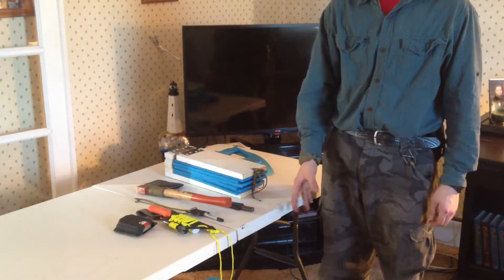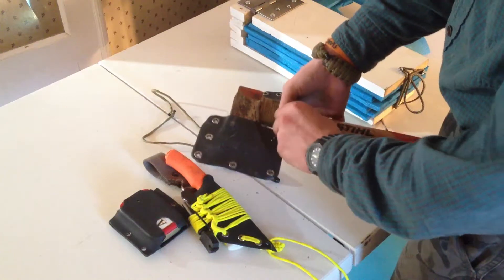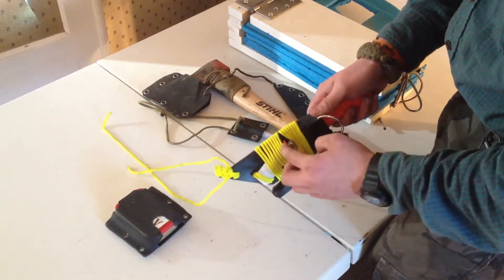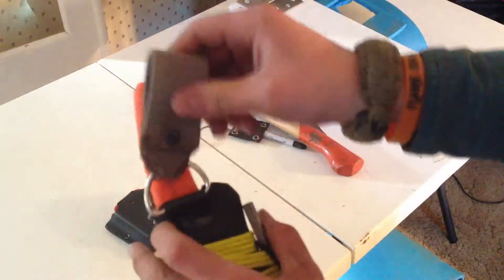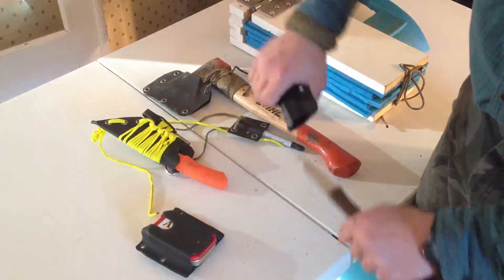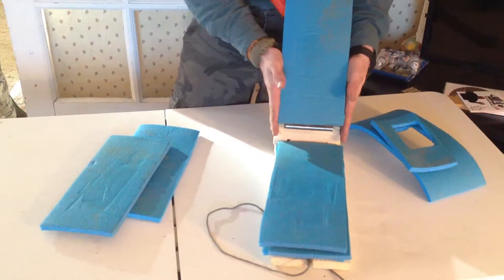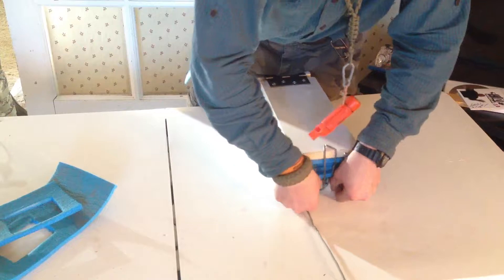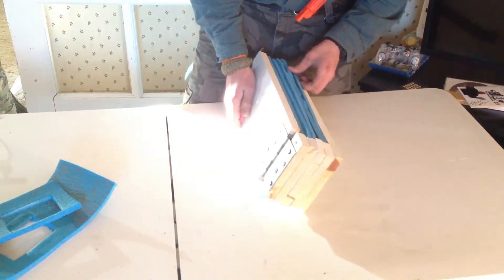Kydex press, and my projects.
This is my DIY Kydex press and projects. Hopefully this will help you design your own Kydex press. This design is simple and gets the job done right! And only cost me around $3.00 dollars!